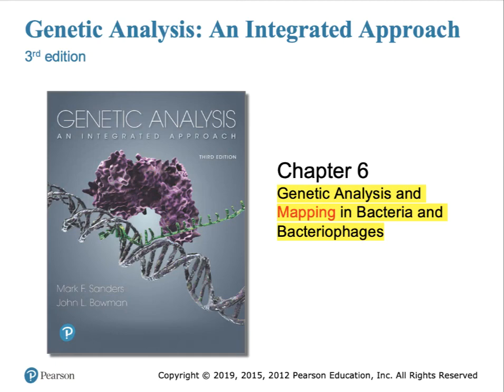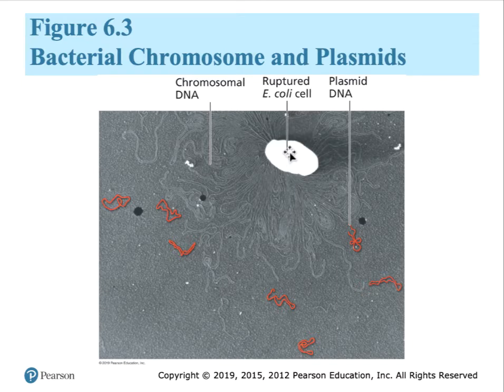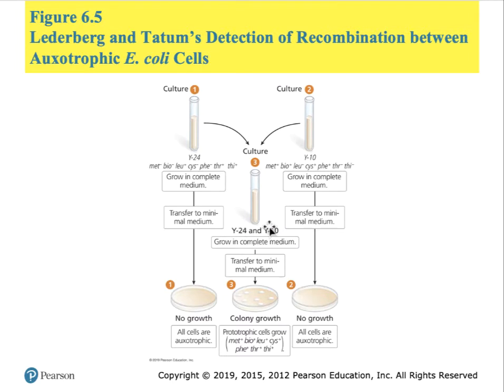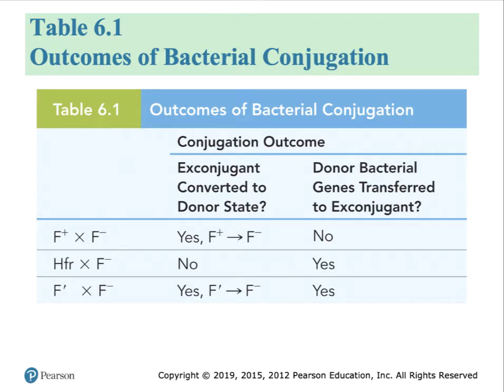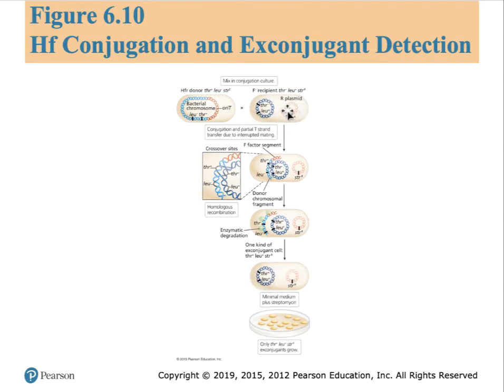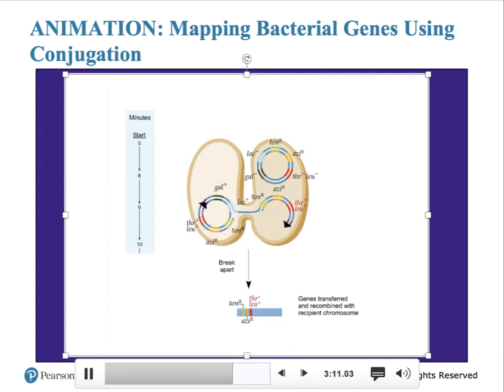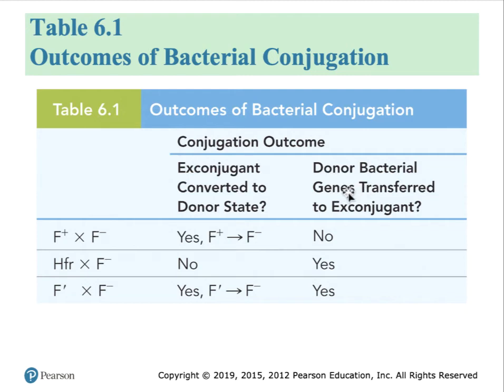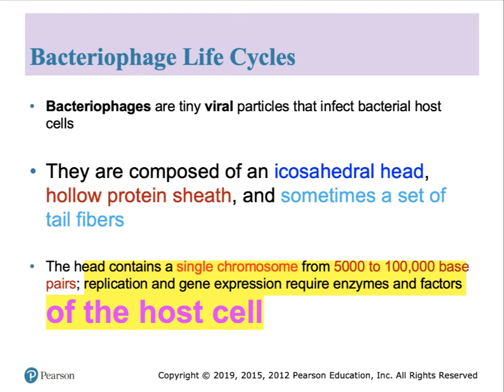Genetics Ch6 BacterialGeneMapping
Genetics Sanders - Bacterial Genetic Mapping